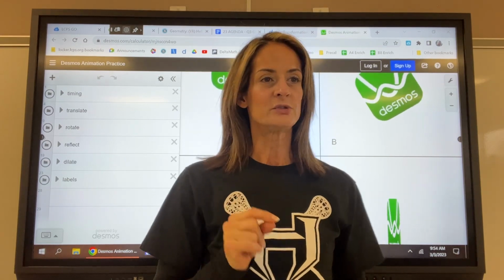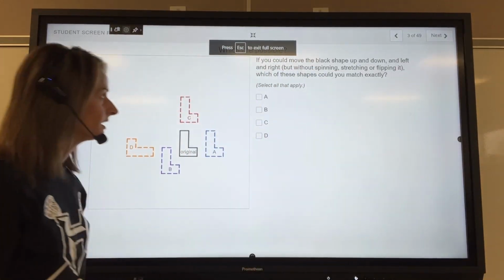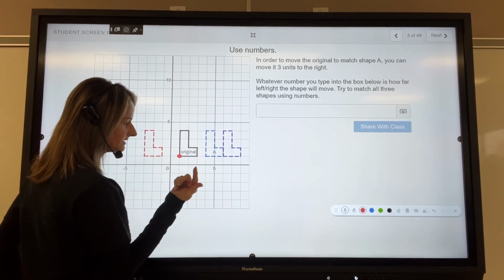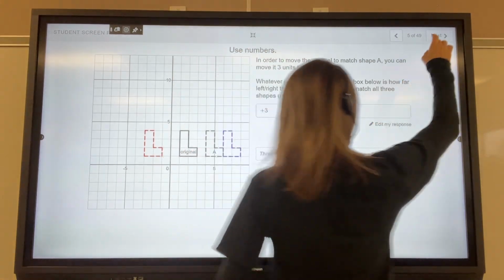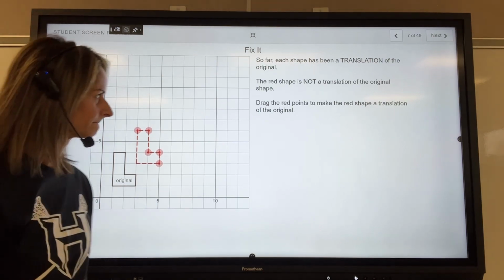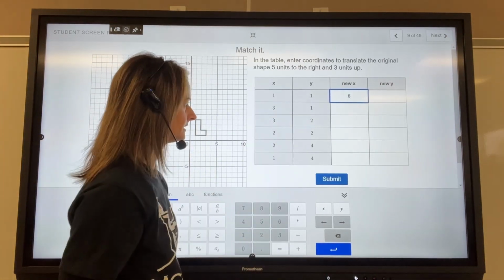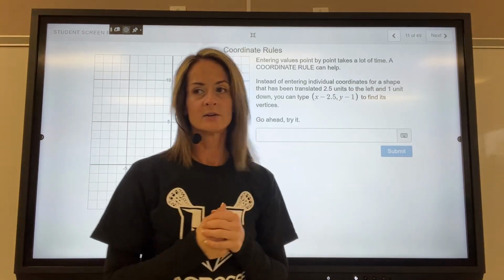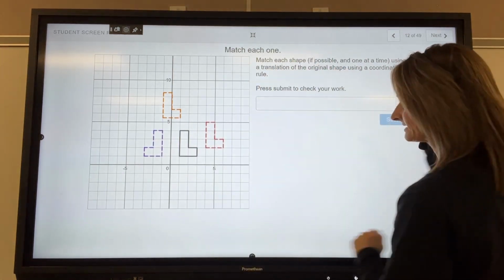Introduction to Translations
Entire lesson on translations